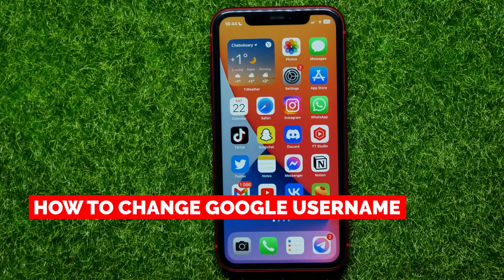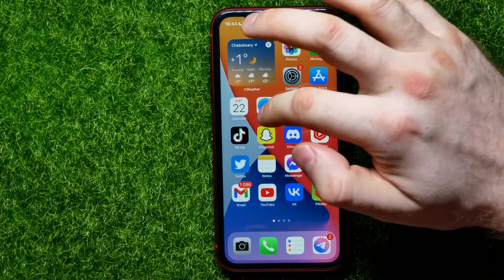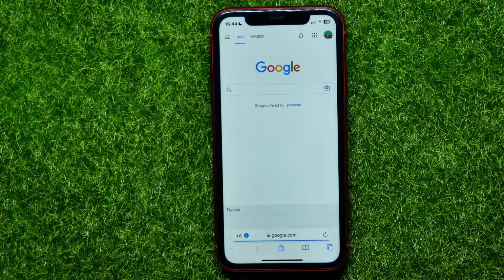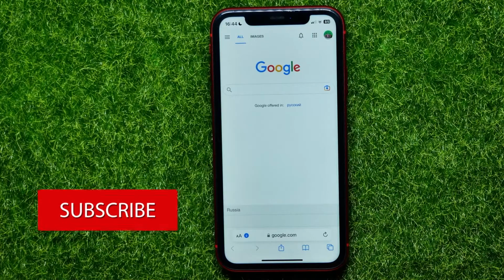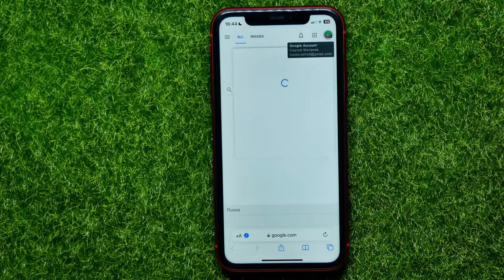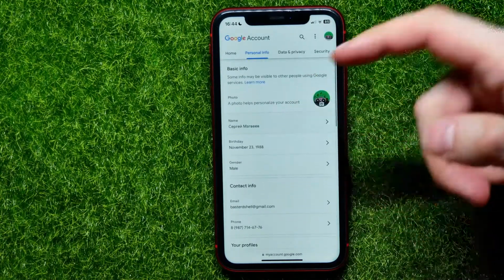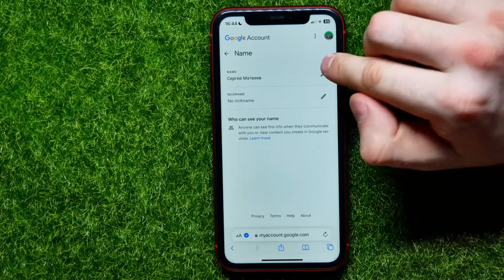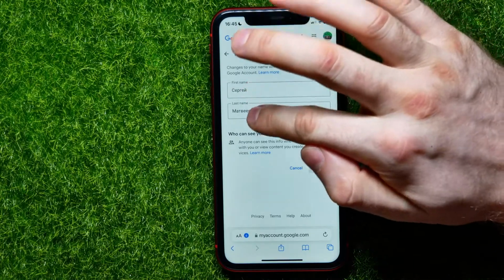How to Change Google Username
In this video i show simple way How to Change Google Username